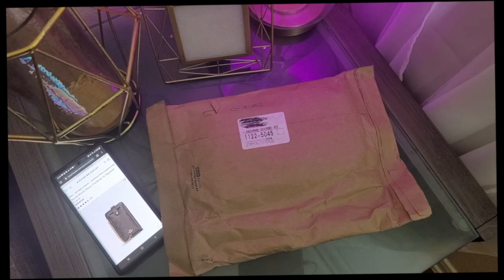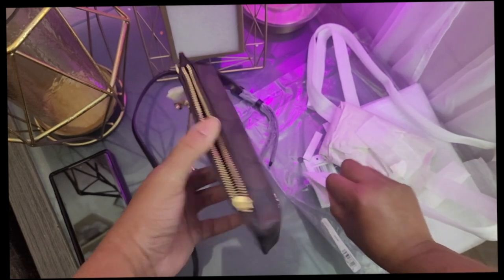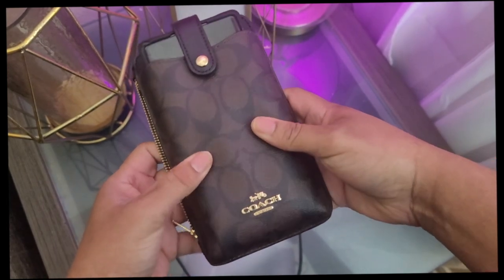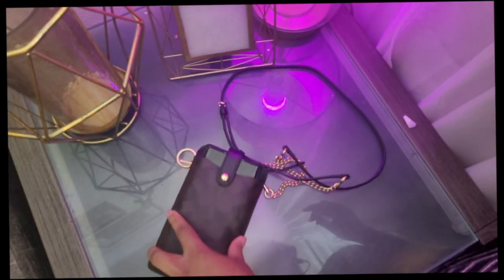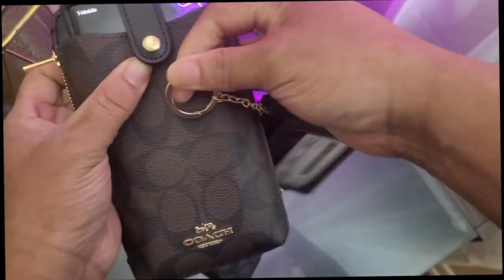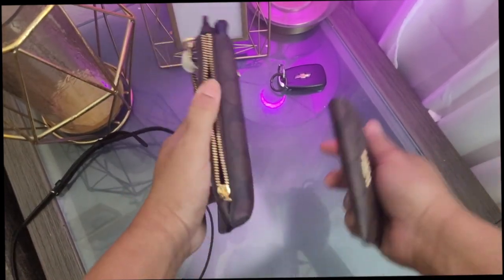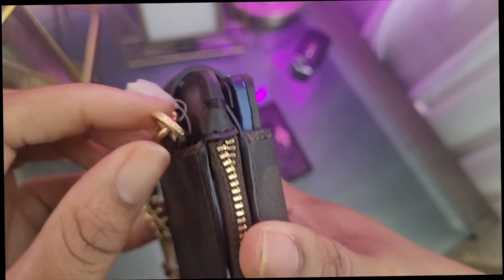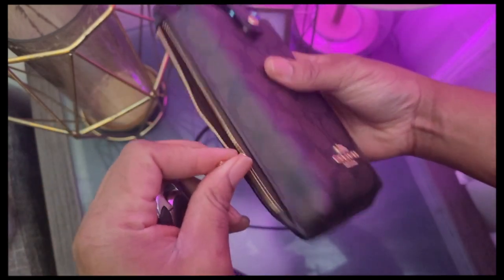2021 Coach North/South Phone Crossbody In Signature Canvas| Unboxing| Review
In this video I will be doing an Unboxing and CoachReview on the North/South Phone Crossbody In Signature Canvas. Will it fit my Samsung Note 10?

Thank you so much for taking time out of your day to stop by :) my YouTuby Babies. On my channel @Breika's Life, I Cook and talk about my WLS, Being diagnosed with Adult Stills Disease, and anything going on with my life. Please comment and like my videos.